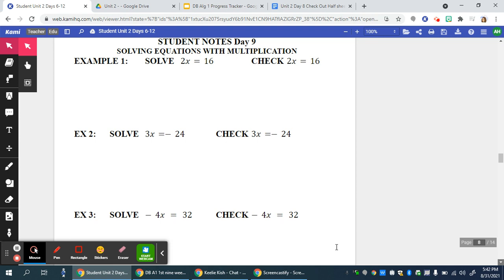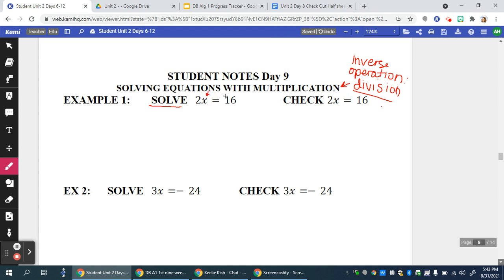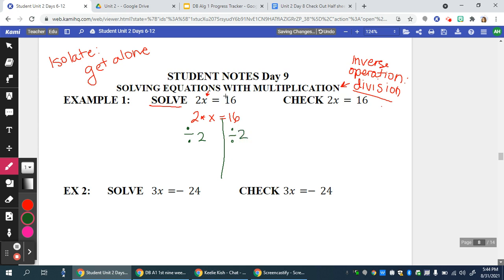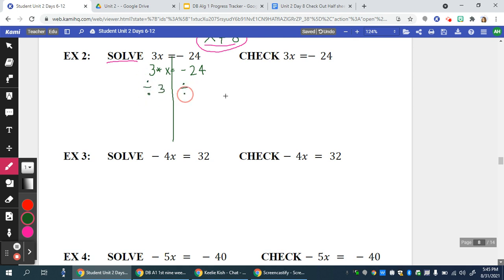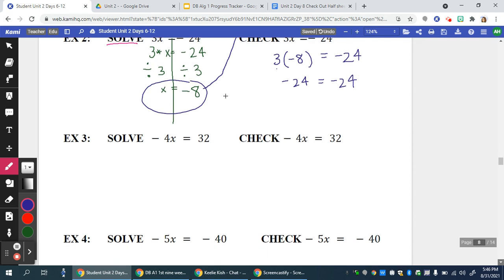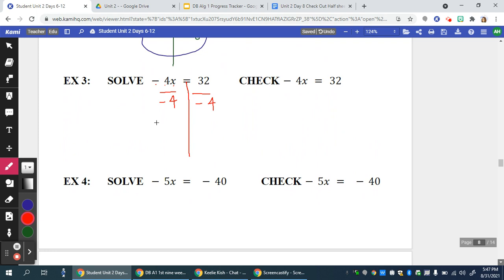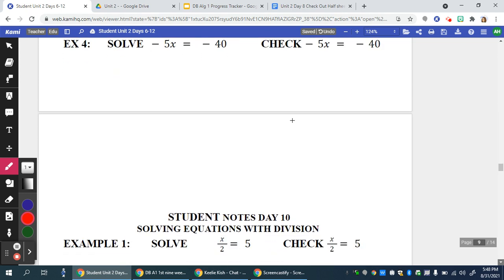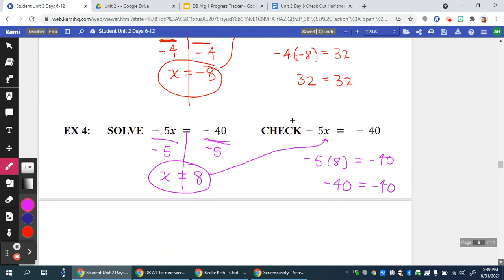Unit 2 Day 9 - Solving Equations with Multiplication